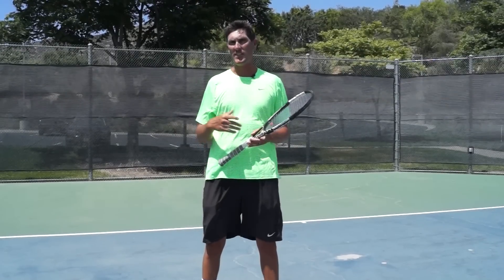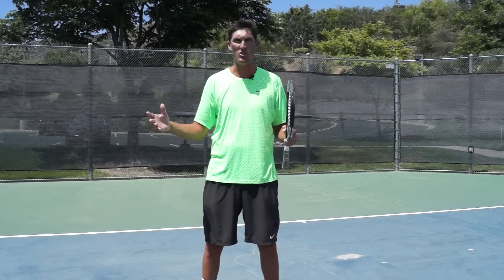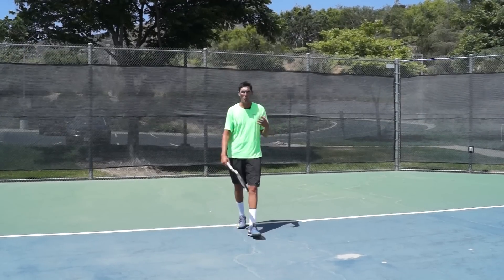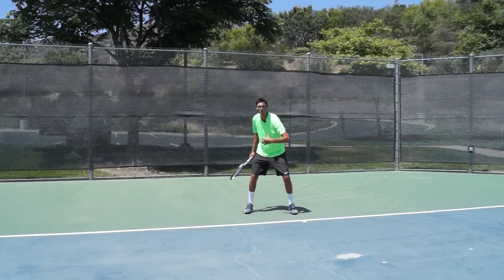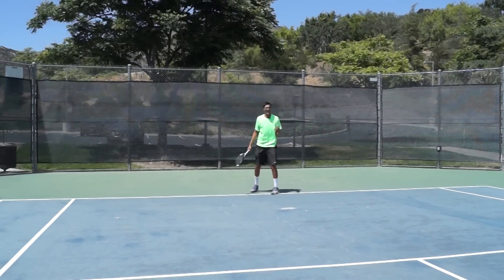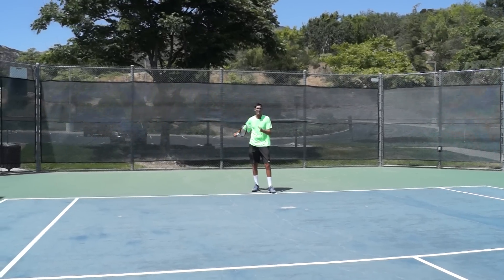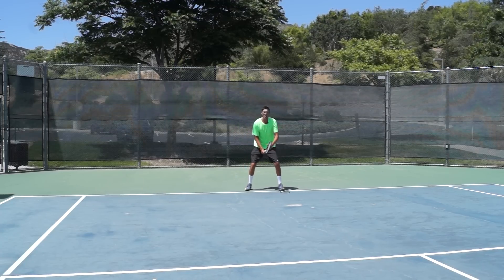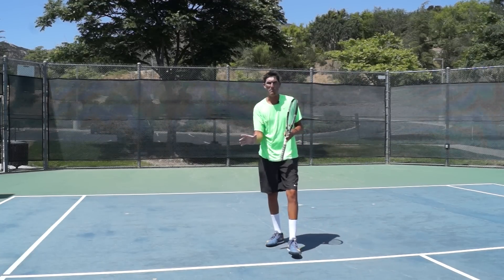Hit Only With Open Stance! | TENNIS MYTHS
The open stance is so prevalent that some believe that they should be hitting all their forehands with it--which would be a mistake. In today's lesson, find out a couple scenarios when hitting utilizing a neutral or "step-in" stance is still preferred.